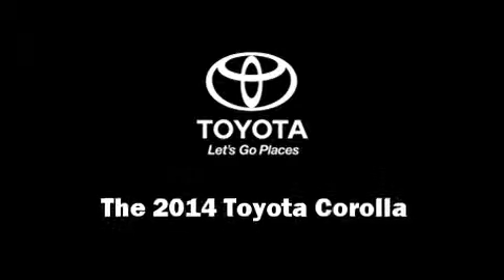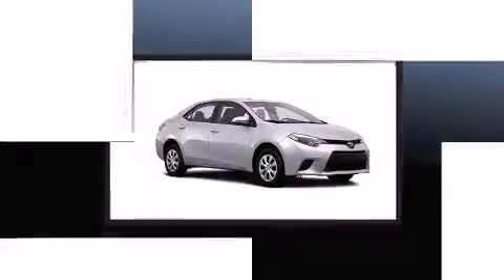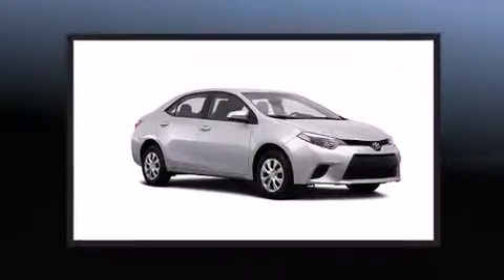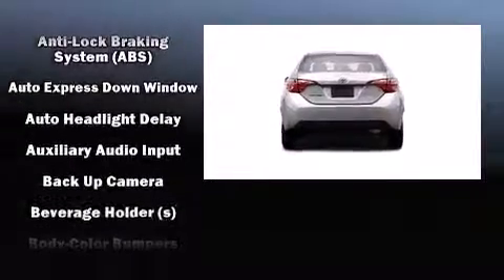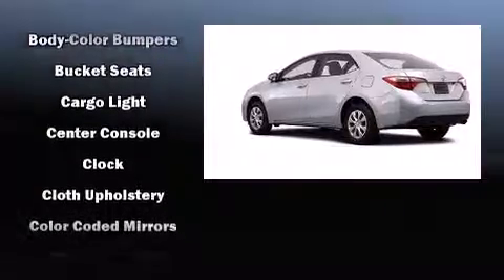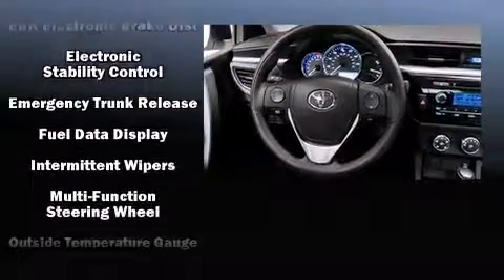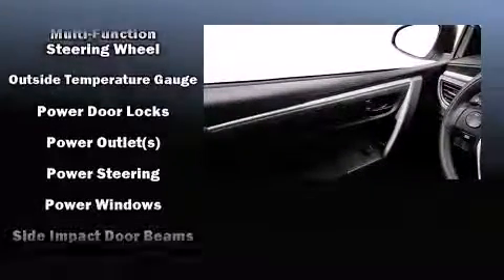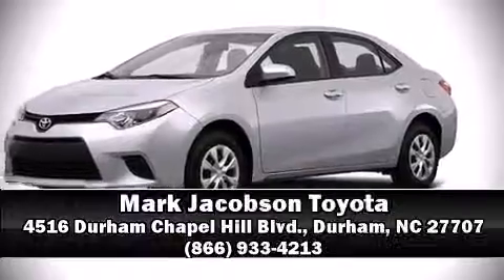2014 Toyota Corolla in Durham, NC 27707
4516 Durham Chapel Hill Blvd.

Treat yourself to a test drive in the 2014 Toyota Corolla. This 4 door, 5 passenger sedan will allow you to take command of the road with confidence! Smooth gearshifts are achieved thanks to the 1.8 liter 4 cylinder engine, and for added security, dynamic Stability Control supplements the drivetrain. Top features include a split folding rear seat, a trip computer, front bucket seats, air conditioning, tilt steering wheel, power door mirrors, power windows, and 1-touch window functionality. Audio features include a CD player with MP3 capability, and 4 speakers, providing excellent sound throughout the cabin. Side curtain airbags deploy in extreme circumstances, shielding you and your passengers from collision forces. Our knowledgeable sales staff is available to answer any questions that you might have. They'll work with you to find the right vehicle at a price you can afford. We are here to help you.